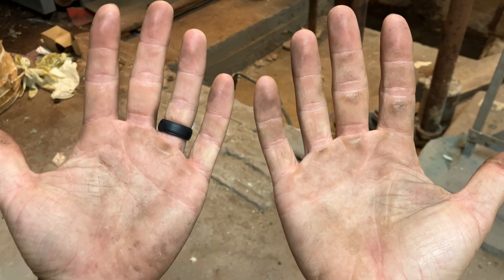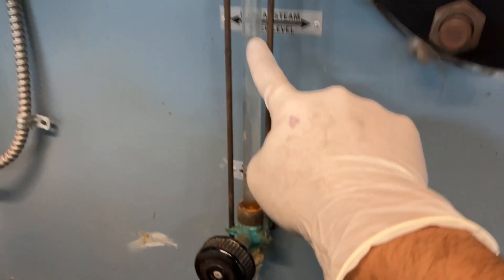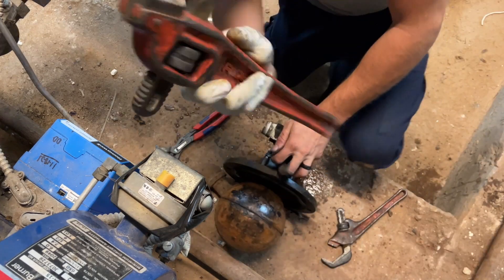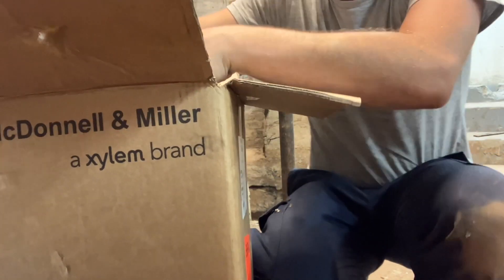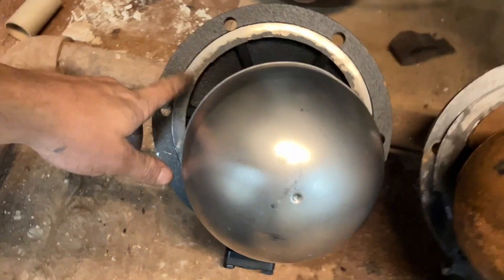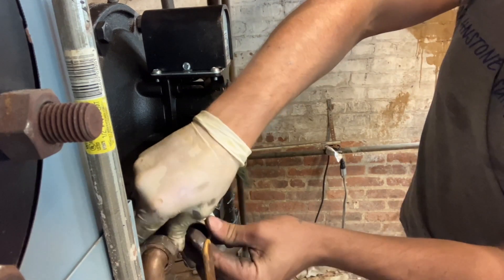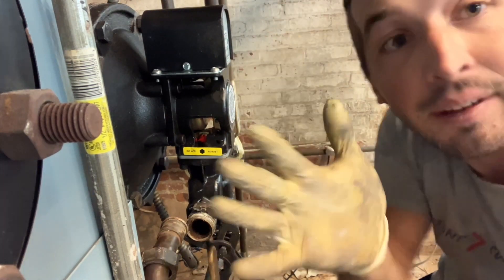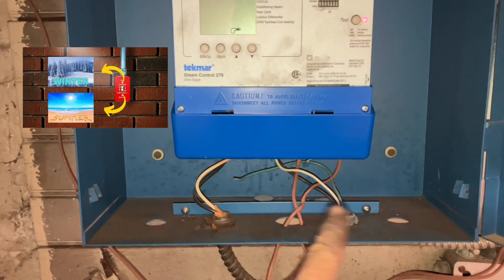Boiler Maintenance as an HVAC Apprentice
hvac technician changing a McDonnell & Miller 51-2 LWCO head assembly on a smith series 19 steam boiler. Commercial hvac training video on  the before and after of how dirty his hands gets.